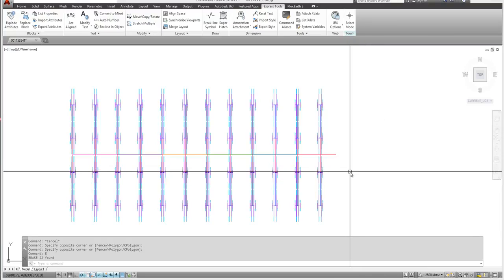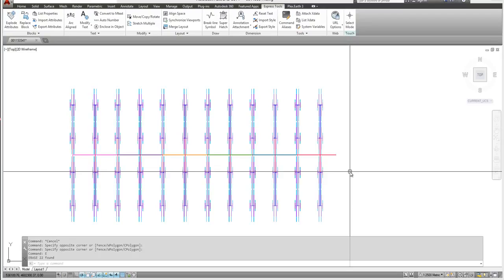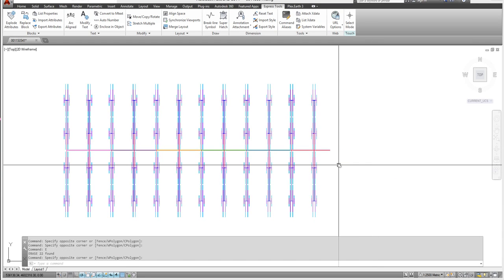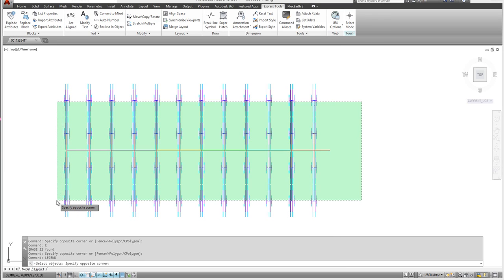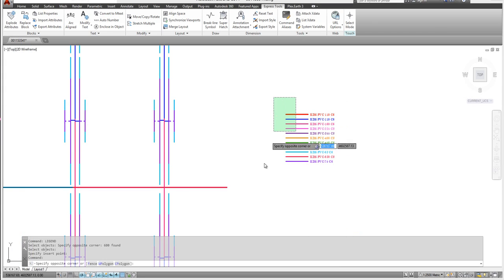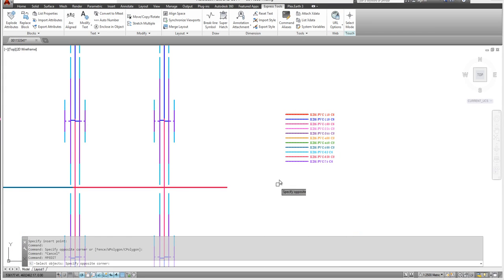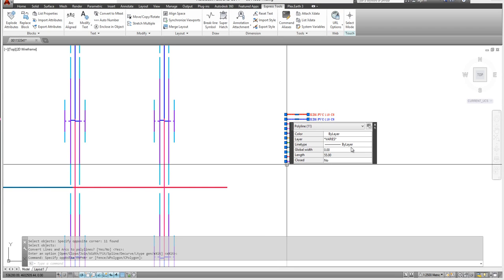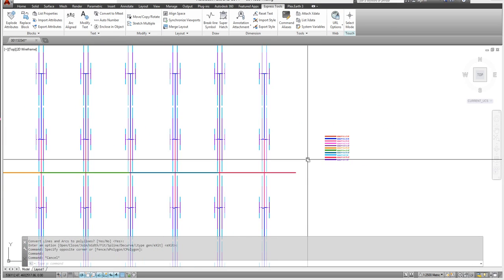Automatic Legend Autocad Lisp